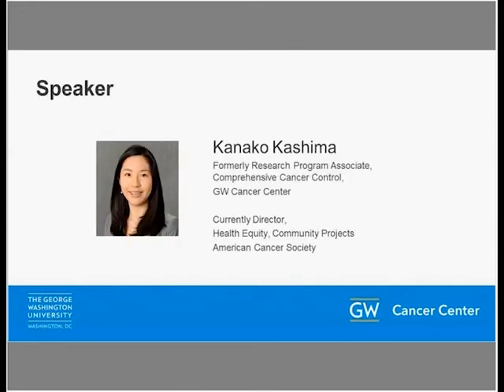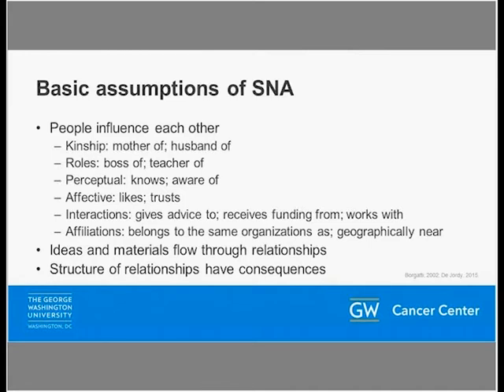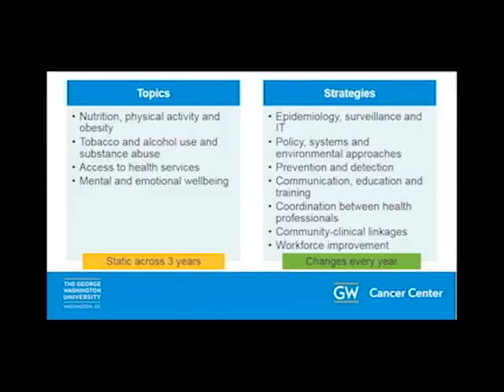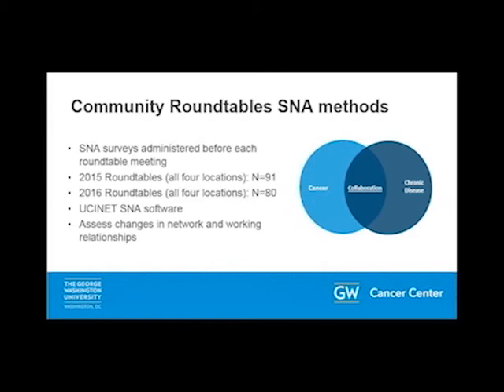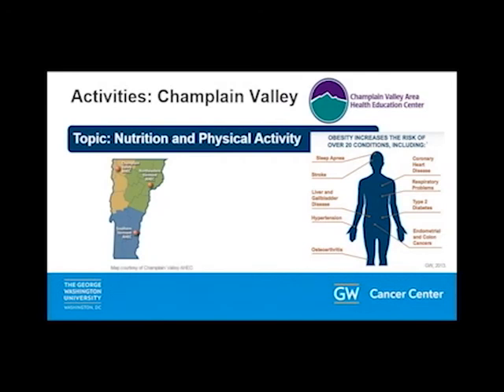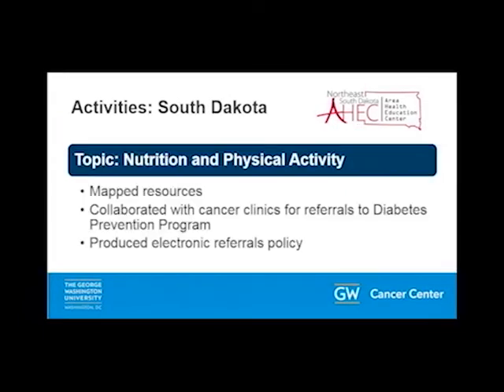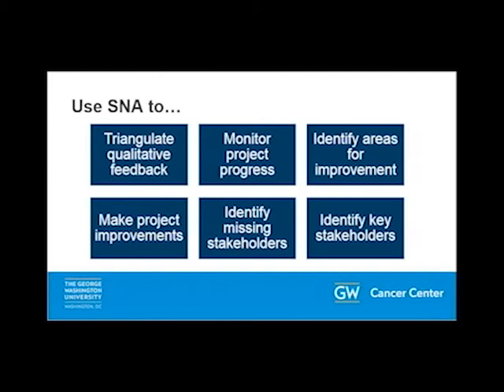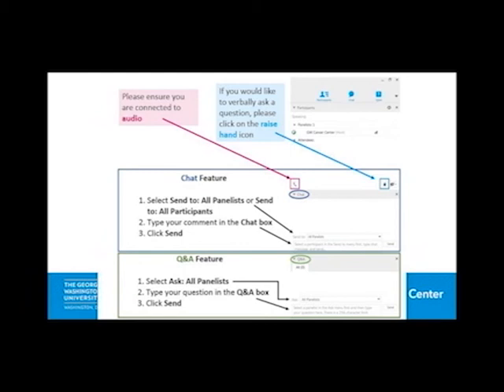Using Social Network Analysis to Measure Coalition Collaboration: A Case of Community Roundtables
Comprehensive cancer control (CCC) success depends on collaboration, from engaging coalitions to sharing promising practices and integrating efforts to maximize time and resources. However, collaboration is difficult to evaluate.

The George Washington University (GW) Cancer Center used social network analysis (SNA) to improve program delivery and monitor the development of relationships between Community Roundtable participants working to integrate cancer and chronic disease efforts. Join us for this webinar session to learn how coalitions could leverage SNA to inform program and coalition improvement, provide data that support anecdotes and demonstrate the development of professional relationships.

Learning objectives:
• Define social network analysis (SNA)
• Describe ways to use SNA to monitor the development of relationships and improve program delivery